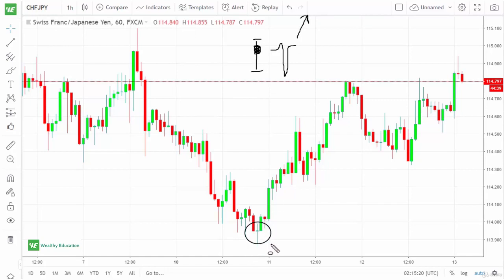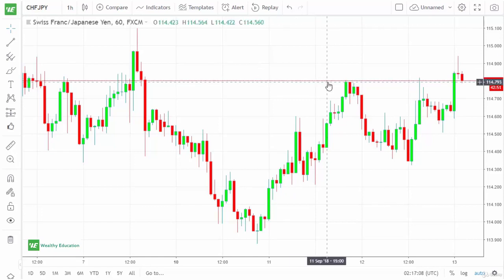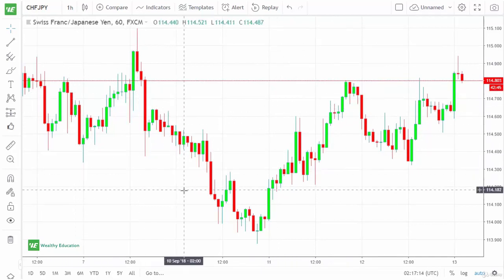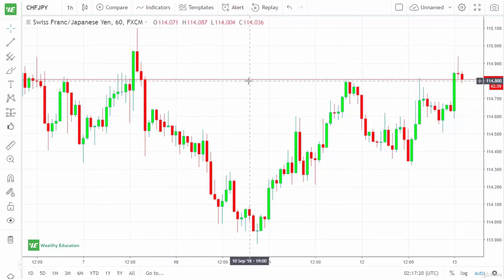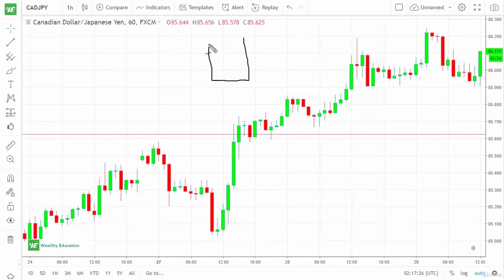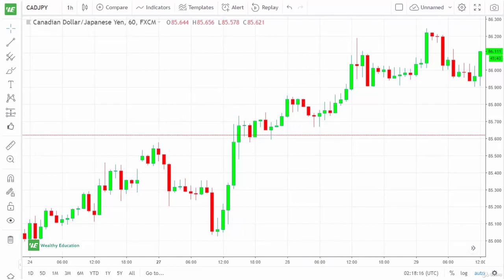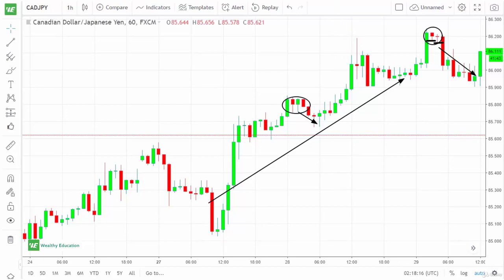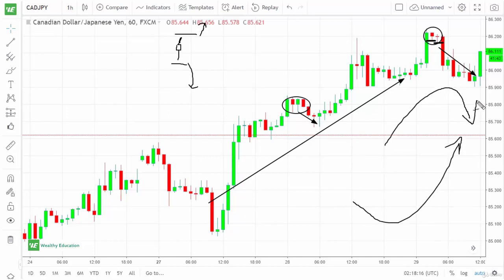60 Demystifying Single Candlestick Patterns: Understanding Hammers and Hanging Men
Welcome to a comprehensive guide on two significant single candlestick patterns: Hammers and Hanging Men. In this video, we're delving into the art of recognizing and interpreting these individual candlestick formations to make informed trading decisions. Learn how to identify the characteristics of Hammers and Hanging Men, understand their implications, and integrate them into your trading strategy. Whether you're a trading enthusiast or an experienced trader, mastering Hammers and Hanging Men can provide you with valuable insights to enhance your trading accuracy and profitability.